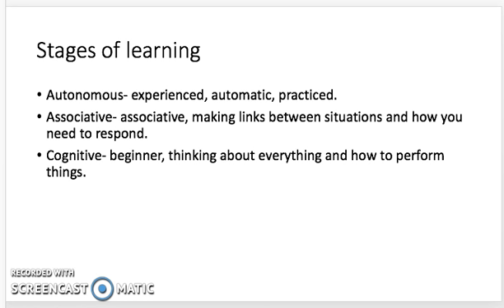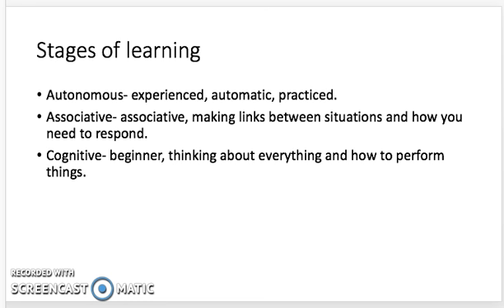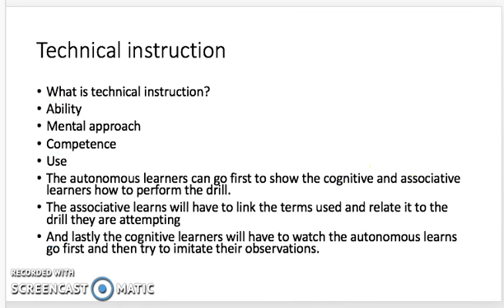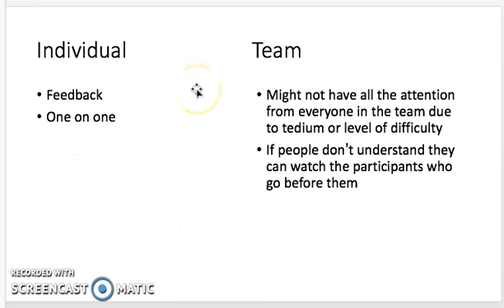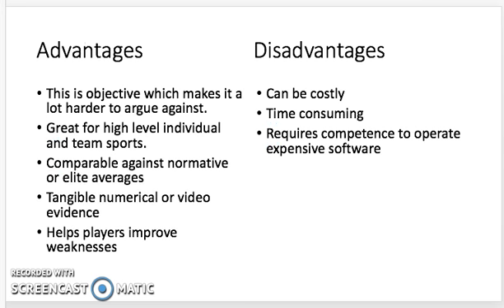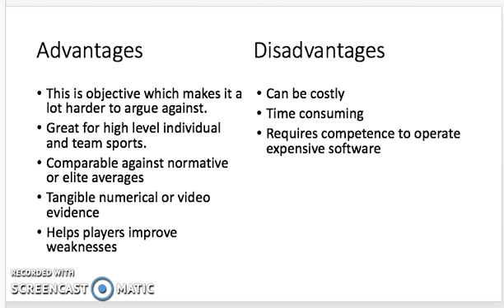16 2 coaching techniques